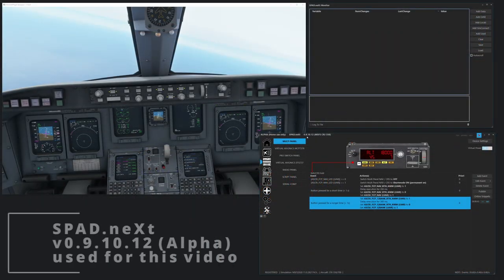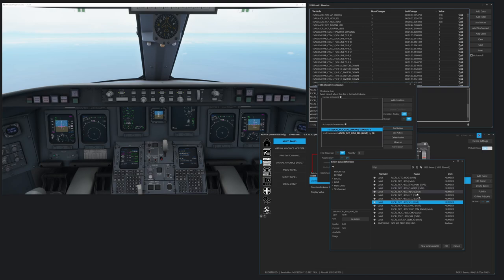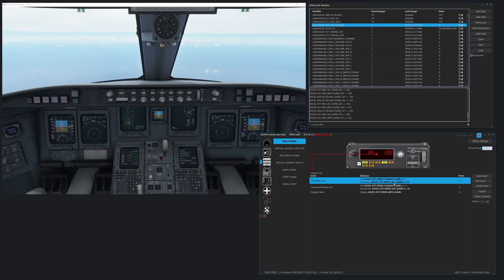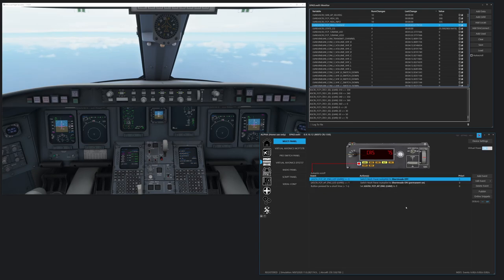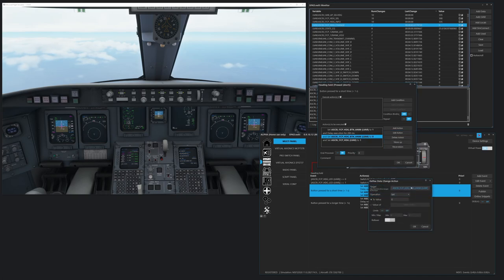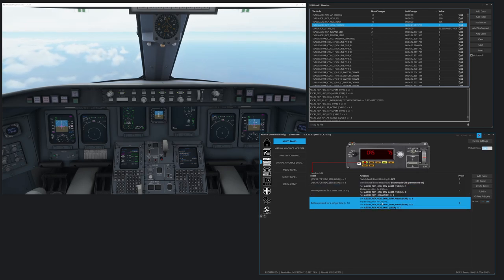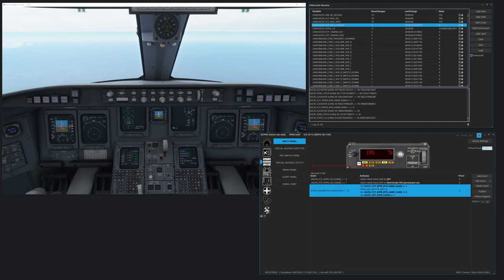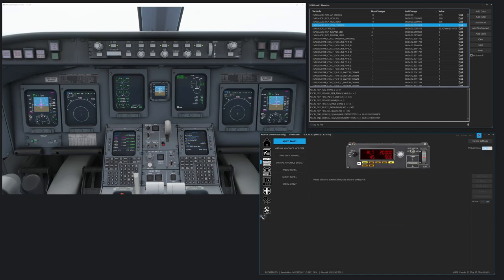(Sim Video) AEROSOFT CRJ LVAR Autopilot Configuration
Using SPAD.neXt we are able to use the LVARs to Configure the Logitech or Saitek Multi Panel Auto pilot.  This is for mapping the FCP in the CRJ to the Buttons and events to get a working device!

Walking through step by step but also publishing and retrieving through the snippet system as well.  The methods for mapping this will be helpful in other parts of the plane with other hardware devices as well!!  Enjoy